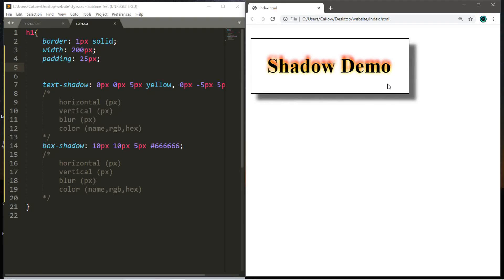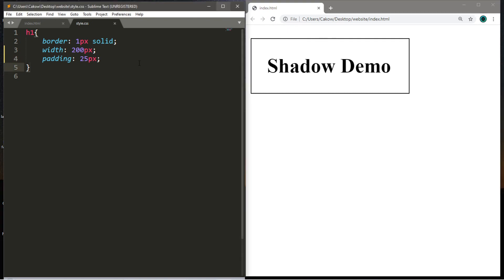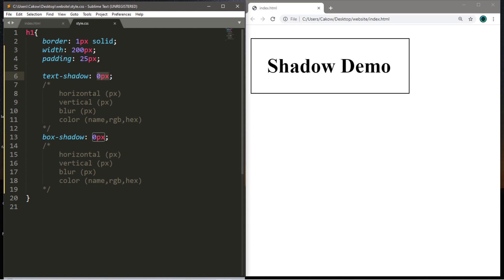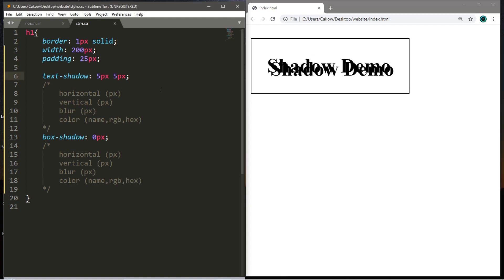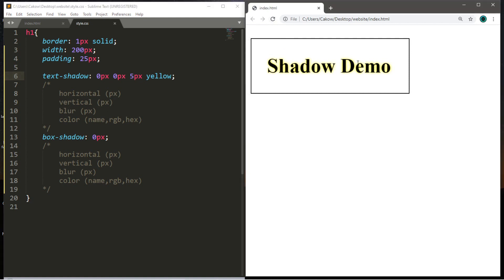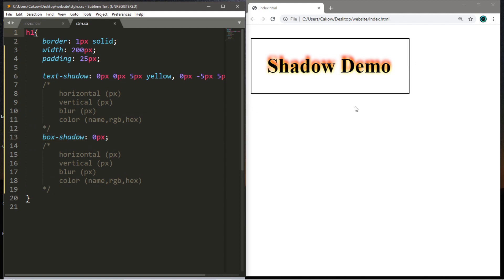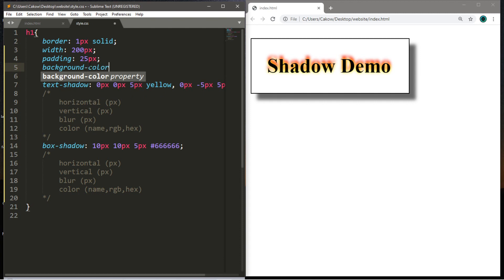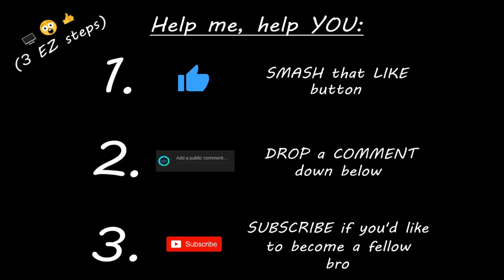CSS shadow (#6) 👥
css shadow effects
css shadow box
css shadow tutorial